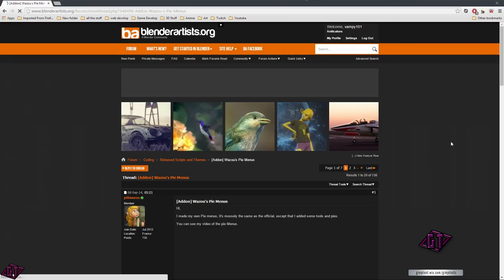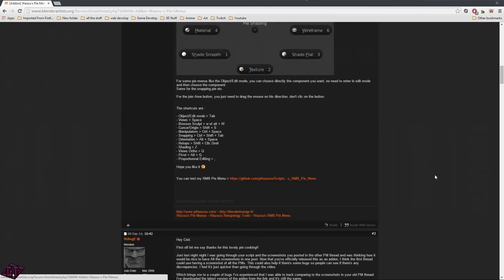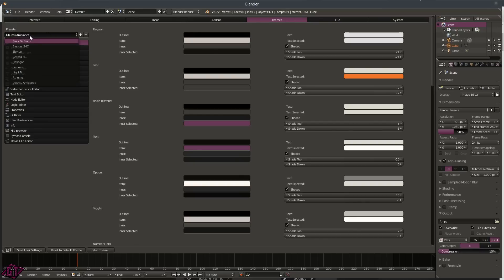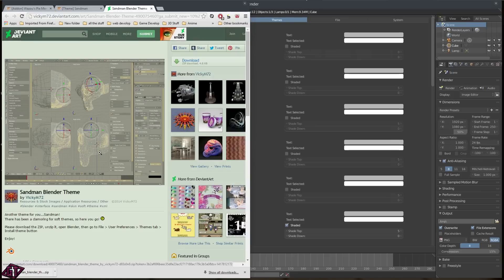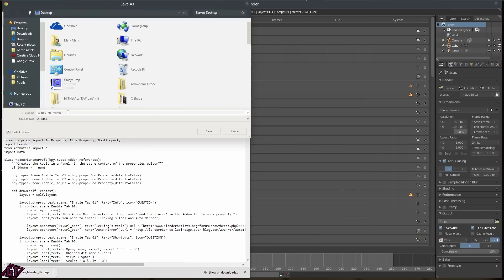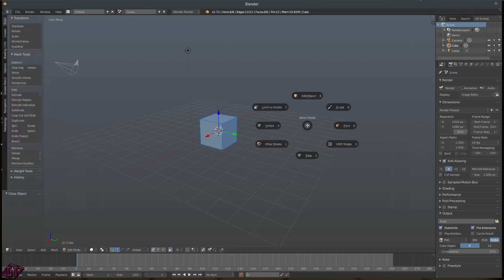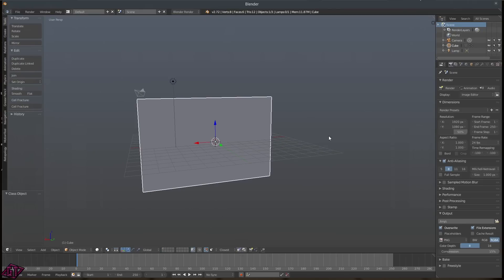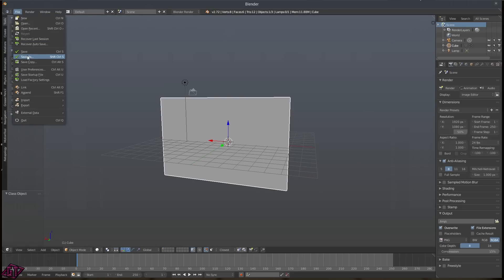Getting started with Blender Part 1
Hi everyone, we are getting started inside of Blender in this tutorial. This is a pretty quick tutorial because I am going to break them up into parts. I feel that it will be easy to understand this way. That way you can have some time to go over the stuff in the tutorial for blender. In this tutorial there will be a couple of things that you have to download if you want to follow along with me. You don't have to, it is just suggested . I hope that you guys enjoy this blender tutorial. Have a great day.